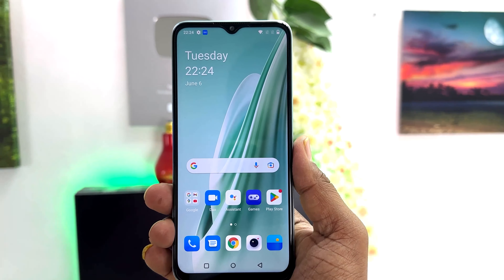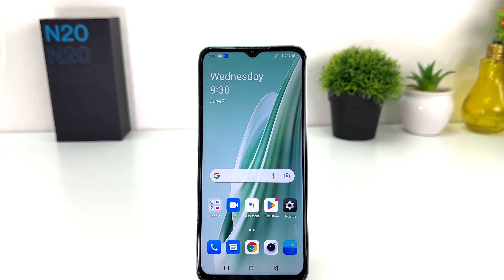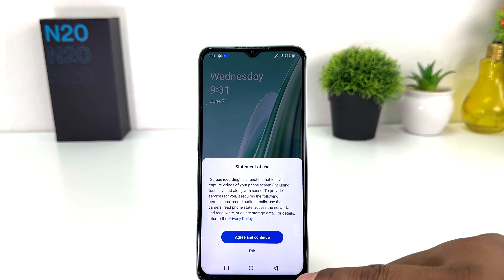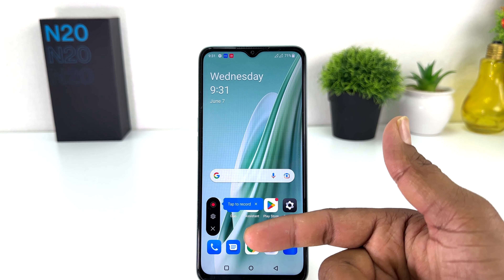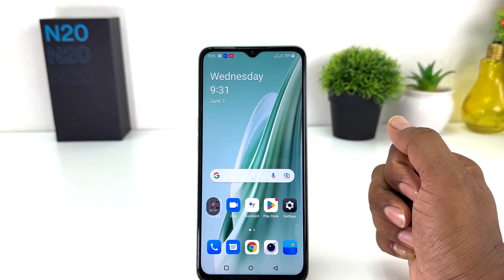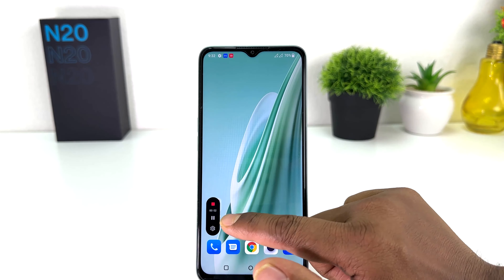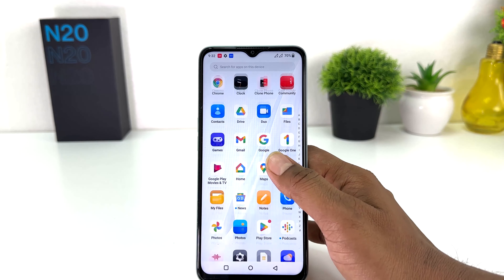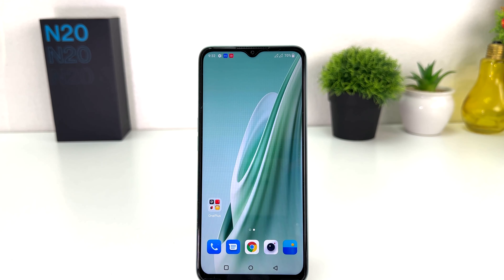How To Record Screen On OnePlus Nord N20 SE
In this video we are going to learn how to record screen in OnePlus Nord N20 SE